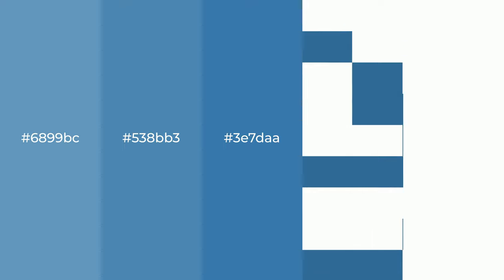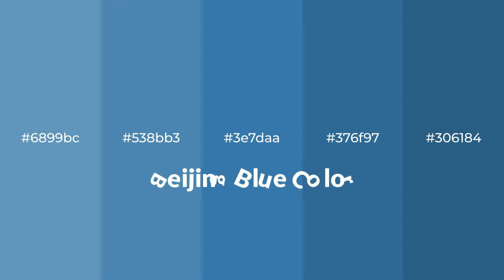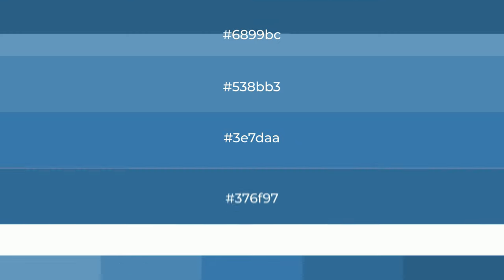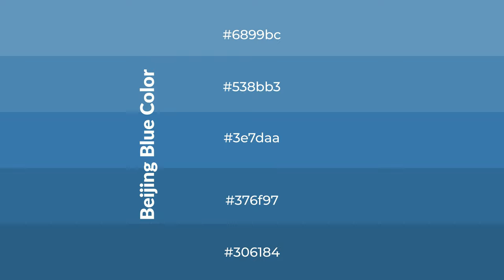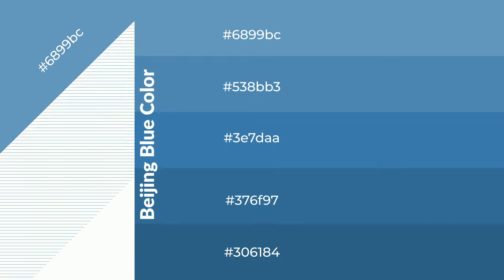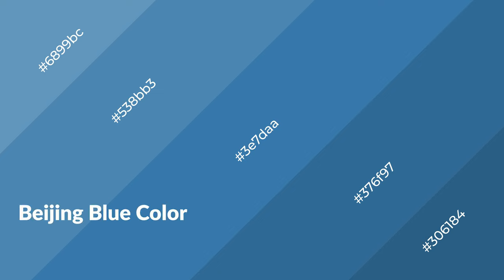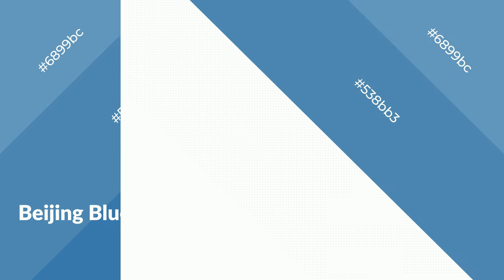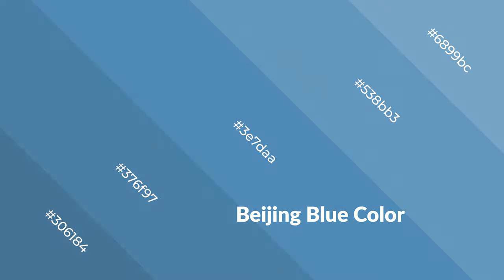Shades & Tints of Beijing Blue color 3e7daa A Cool Blue color 376f97 #306184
Shades of Beijing Blue color 3e7daa Cool Shades of Beijing Blue color with Blue hue for your project!

Shades
Hex 376f97

Tints
Hex 538bb3

Beijing Blue is a cool color, and it emits calming, serene, soothing, refreshing, spacious, unwinding, peace and relaxed emotions. Cool colors are like water, ice, sky, grass, soft and snow. You can see them used in baby products.